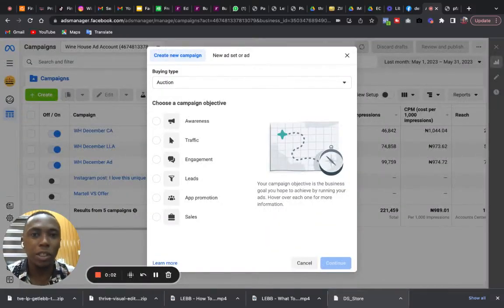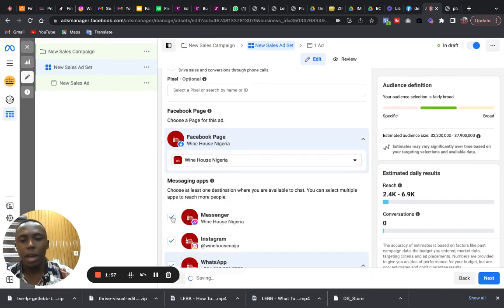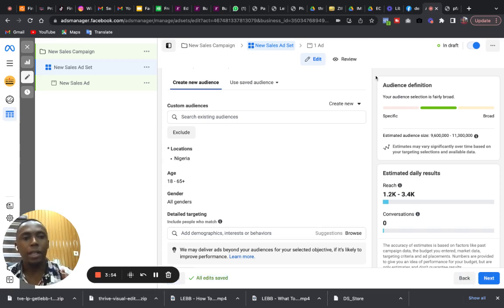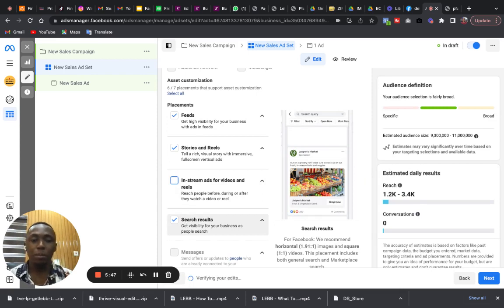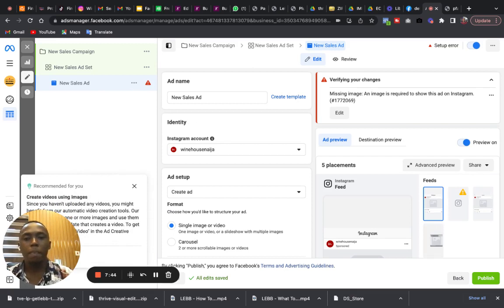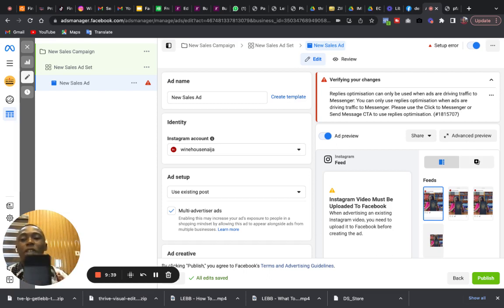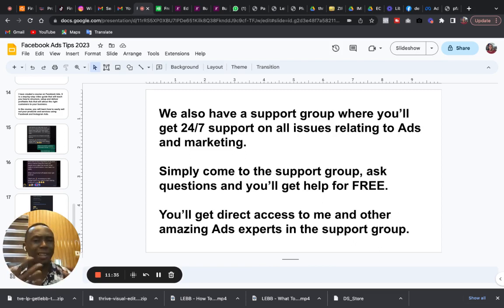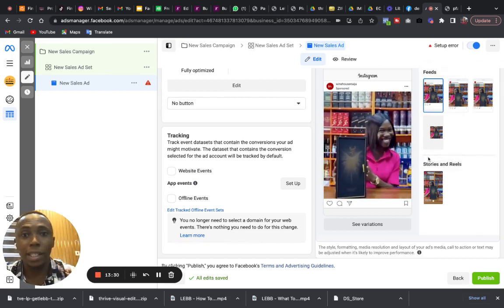Avoid This Common Instagram Ads Targeting Mistake | Instagram Ads Targeting 2024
Avoid This Common Instagram Ads Targeting Mistake | Instagram Ads Targeting 2023

In this video, you will learn the best Instagram Ads targeting options for small businesses.

This Instagram Ads targeting mistake is often overlooked by many advertisers and small business owners, and I hope that after watching this video, you will begin to make the neccessary adjustments henceforth on your Instagram Ads.